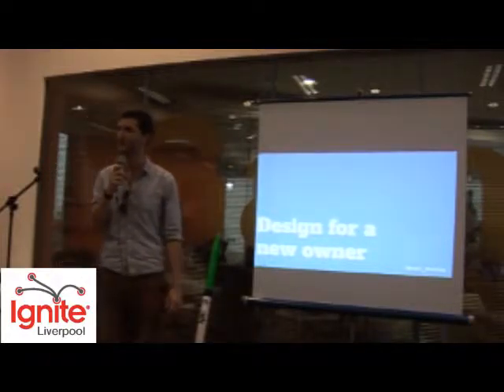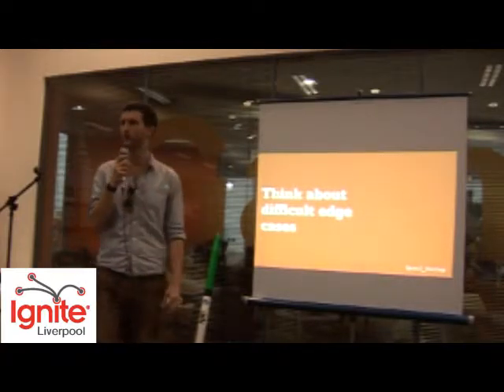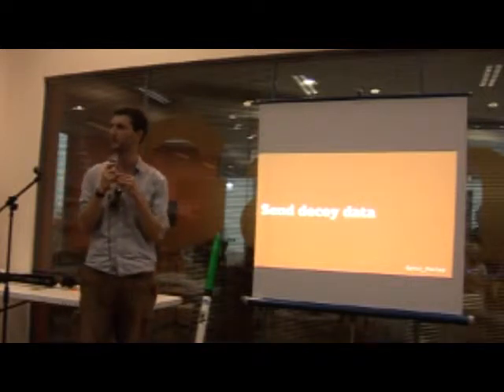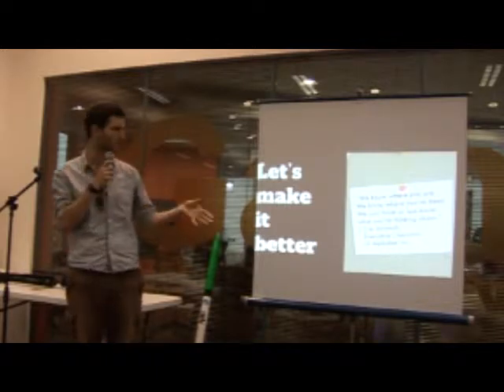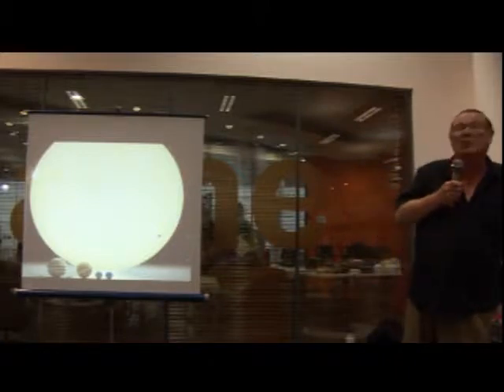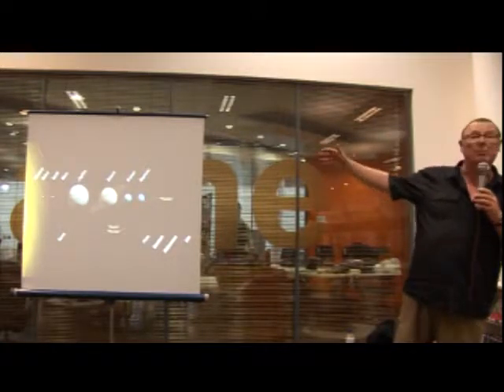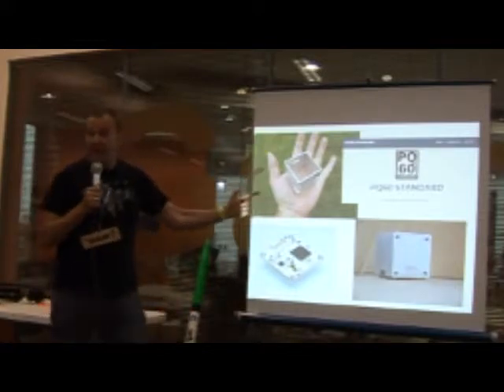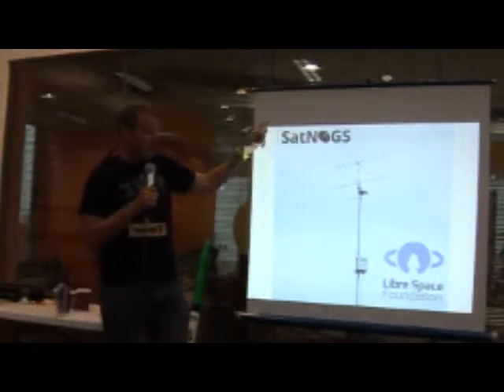Space - Inner and Outer - Ignite Liverpool at Makefest - Rough Cut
Rough Cut

Paul Furley A look at how in 21st Century Britain we should be thinking about our personal privacy and security.

Phil Williams
Liverpool Astronomical Society

Jo Hinchliffe – Space Progress in the democratisation of opensource space, to encourage more people to get involved with rockets! I have links to the Libre Space Foundation and sit on the UK rocketry council.. Through the former and other communities I see lots of provision for groundstation projects (like LSF’s global network) opensource designs for satellites etc but this is not parralelles in rocketry. We have the fantastic copenhagen suborbitals but their amazing project is not published as opensource anywhere. Fed up of feeling like the only crazy dancer on the dance floor I’ll provide an entertaining and accessible talk aiming to get more people enthused and involved.